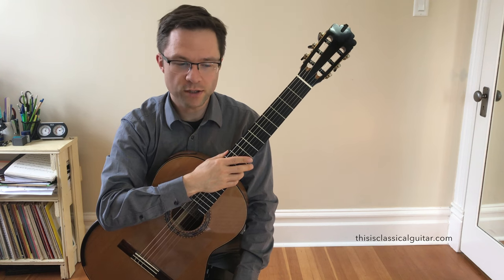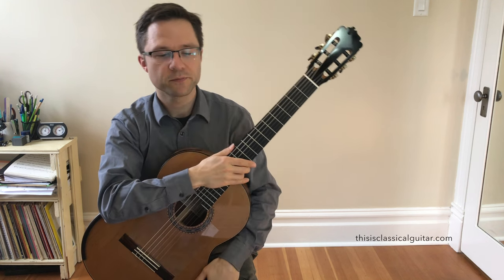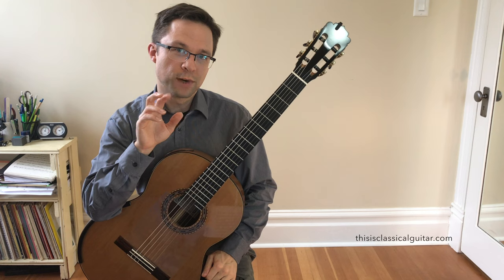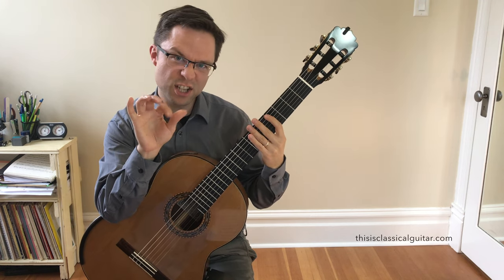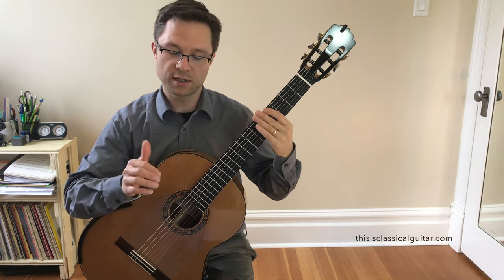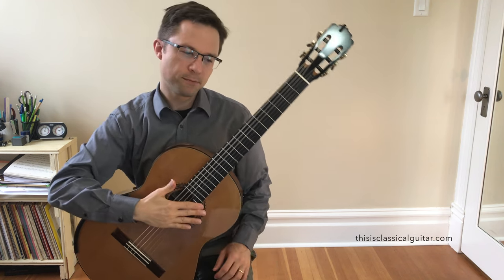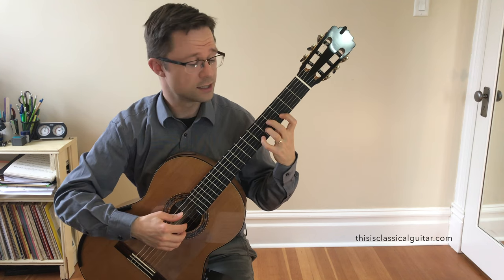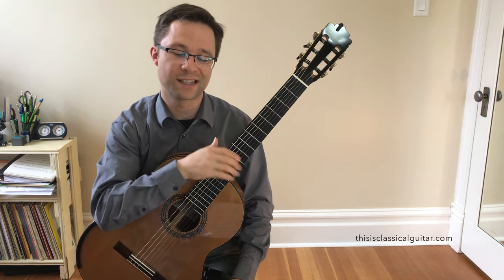Brouwer Etude No. 7 (Estudios Sencillos) and Lesson for Classical Guitar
Bradford Werner plays Leo Brouwer's Etude No. 7 from Estudios Sencillos for classical guitar. I play the study and then give a lesson on musical and guitar related ideas. I would place this at the intermediate level but advanced players can still get a lot from working on it. This is a great study for slurs, shifts, and clean, articulate playing.